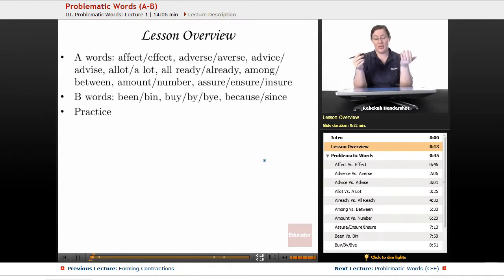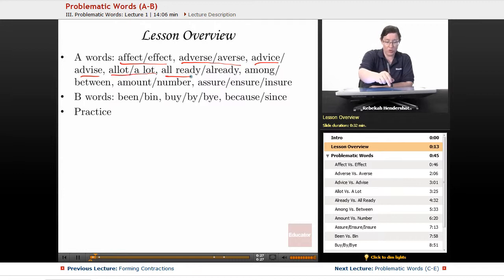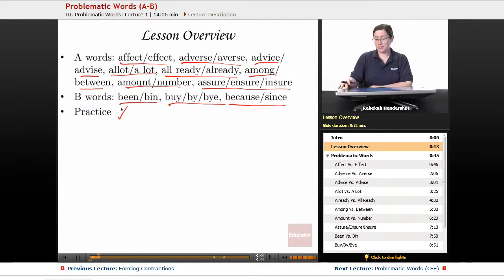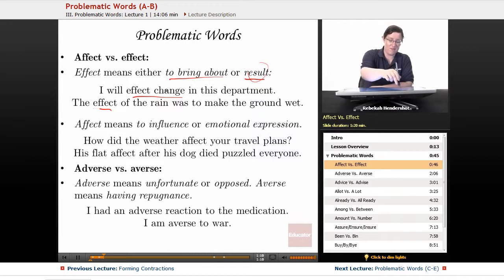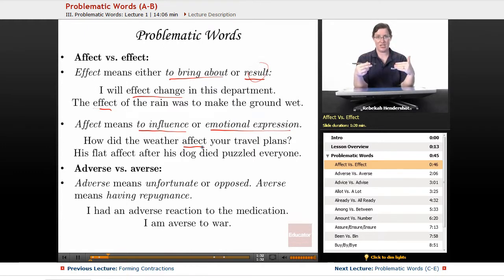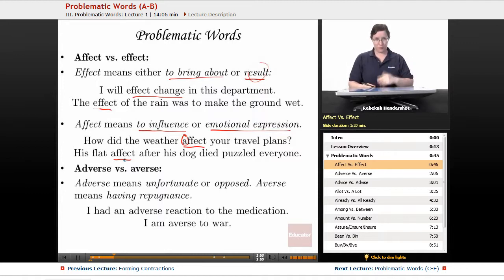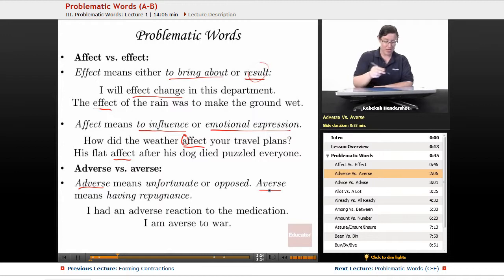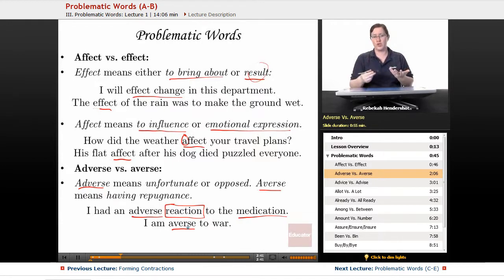"Problematic Words" | Advanced English Grammar with Educator.com